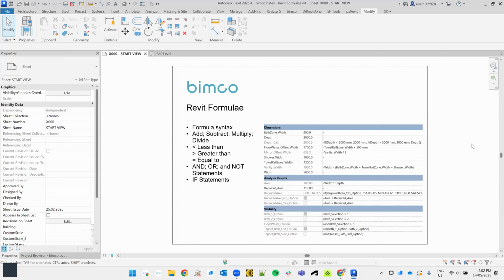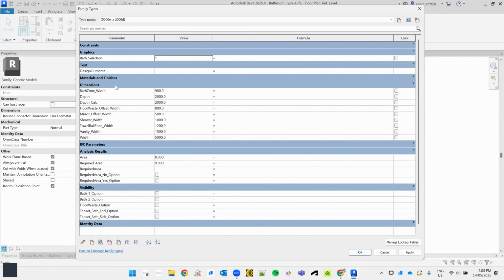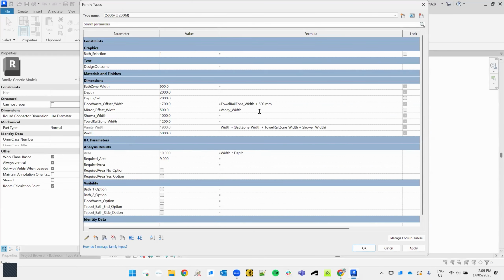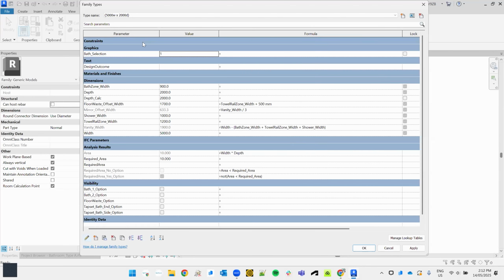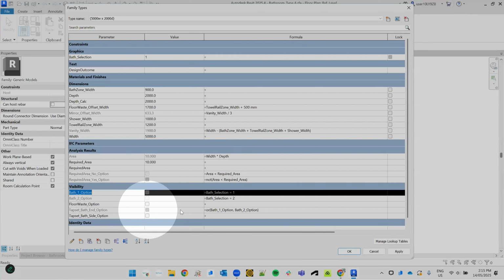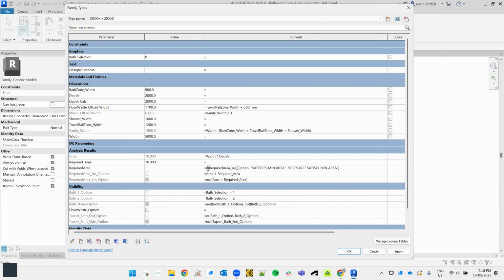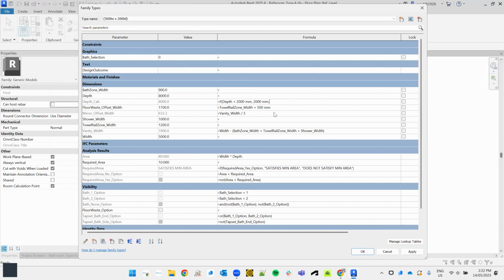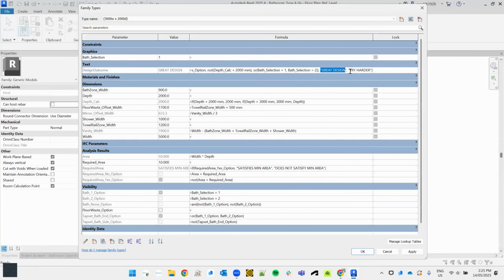Revit Formulae - bimco Revit BIM Content Training Tutorial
The focus is on using Revit's family editor to create and manage formulae.

CHAPTERS
00:00 Introduction and theory
00:35 Formula syntax
03:26 Add; Subtract; Multiply; Divide
06:42 Less than; Greater than; = Equal to
12:00 AND; OR; and NOT Statements
15:30 IF Statements

DETAILS
The session covers basic mathematical operations like addition, subtraction, multiplication, and division, along with logical operations such as and, or, and not. It explores using if statements to control parameters within a Revit family.
The tutorial shows how to apply these formulae to manage elements like bathroom layouts, ensuring dynamic control of parameters such as vanity width and tap set visibility. The session concludes with complex if statements, integrating multiple conditions to evaluate design outcomes effectively.